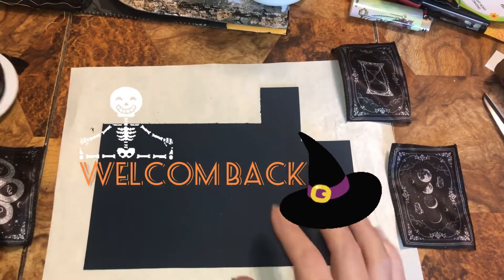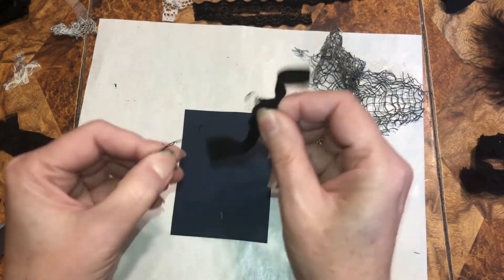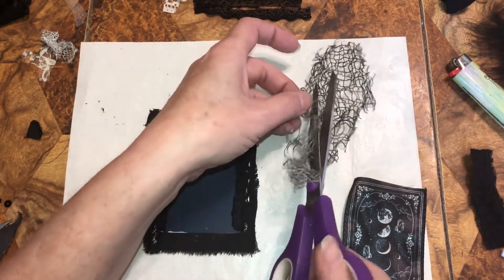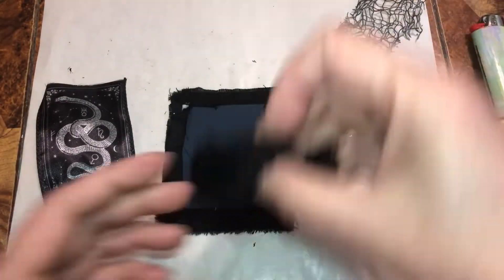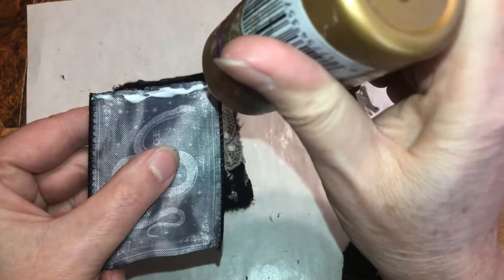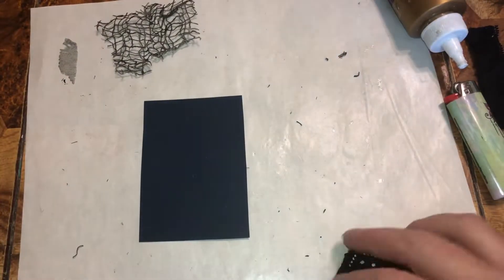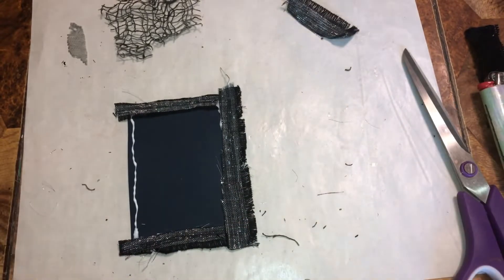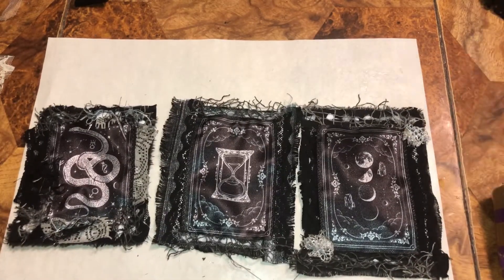Let’s make some Halloween 🎃 pockets !